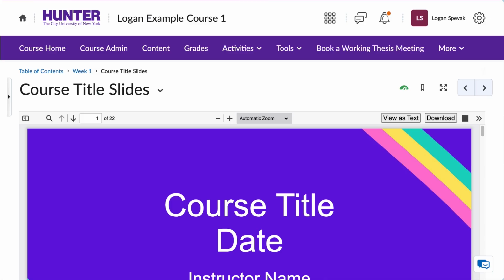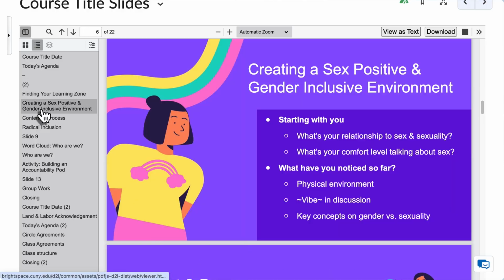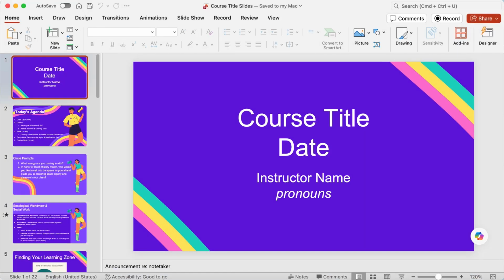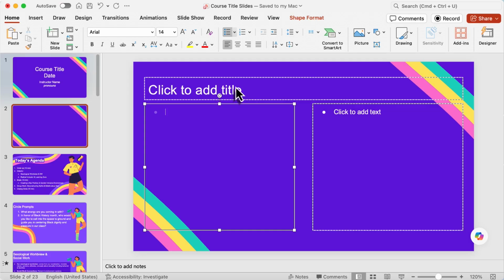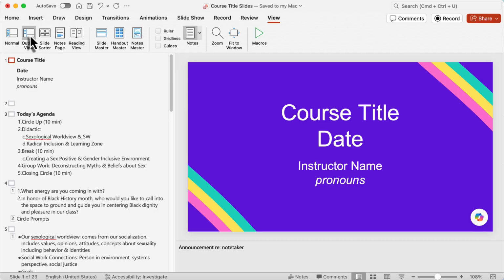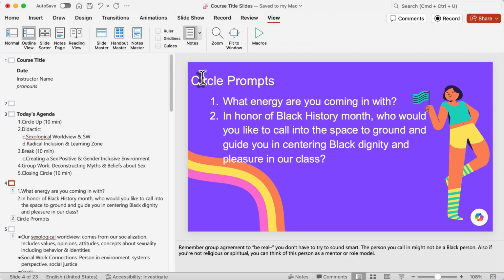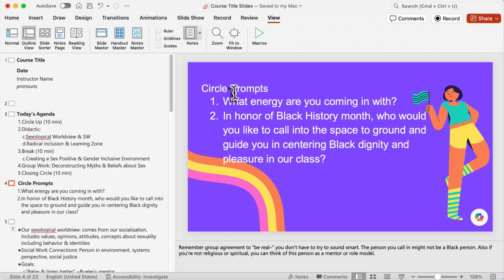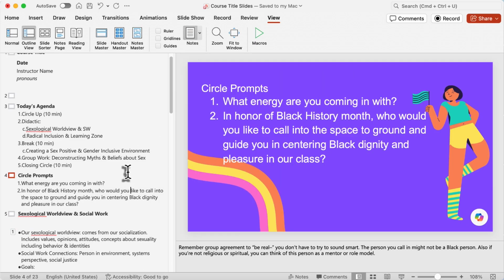How to add Slide Titles to your Powerpoint Documents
How to make your powerpoint document more accessible by titling all of the slides in your document. Made by the Hunter Center for Digital Learning & Innovative Pedagogy.